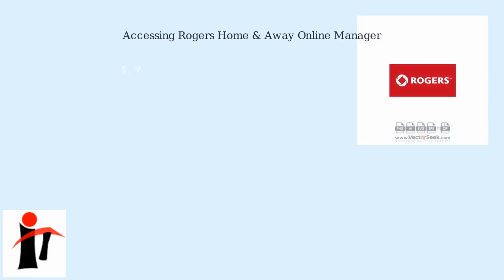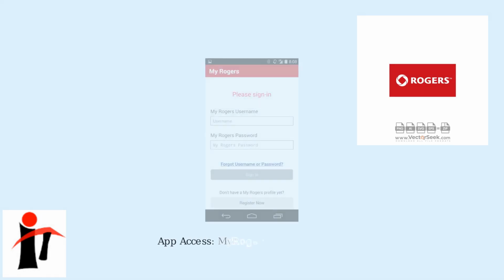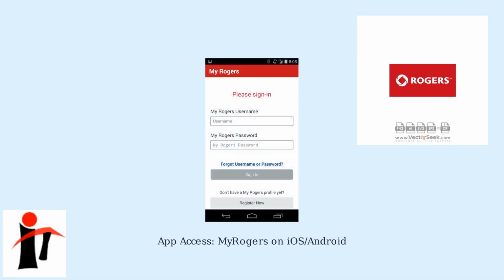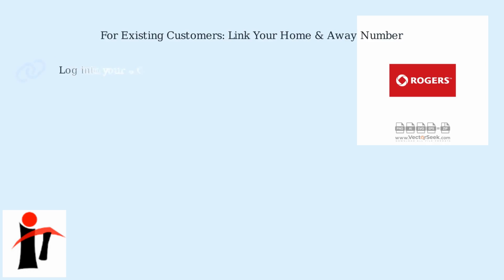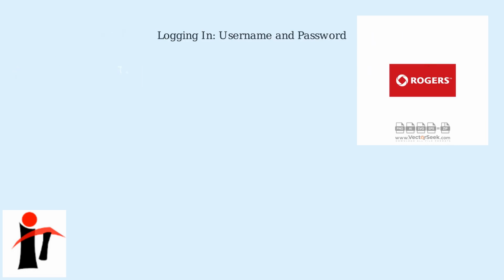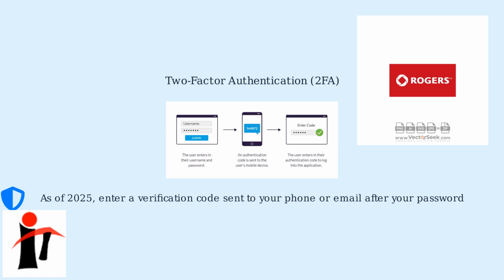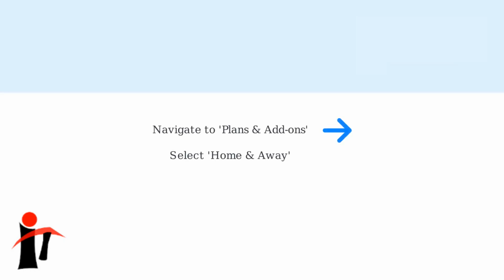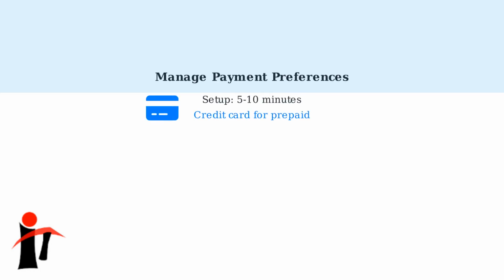How to Access Rogers Home & Away Online Manager – Login, Setup & Features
📱 Learn how to easily log in to Rogers Home & Away Online Manager and manage your account from anywhere.
⚙️ Step-by-step setup guide to configure your home network and connected devices seamlessly.
✨ Explore key features that help you monitor usage, set preferences, and optimize your Rogers services.